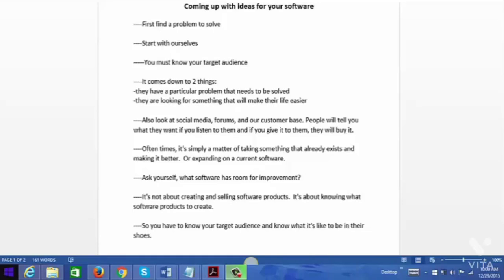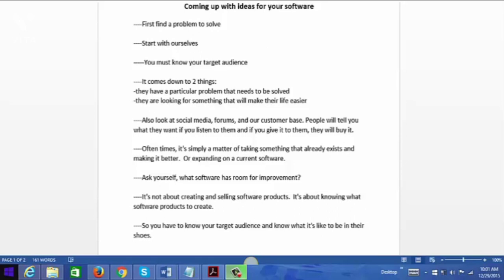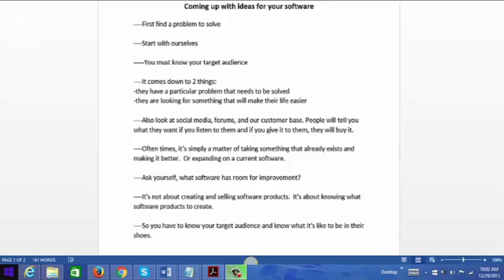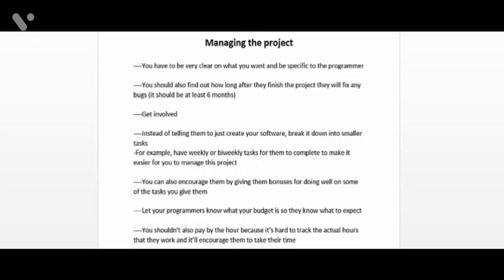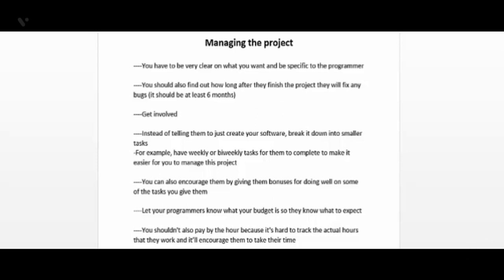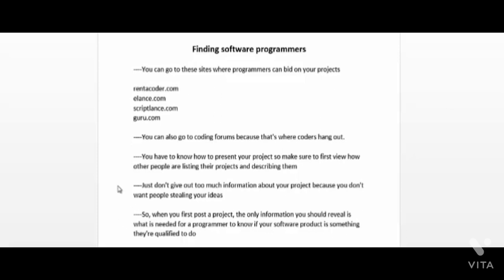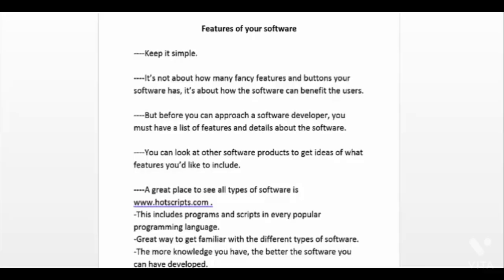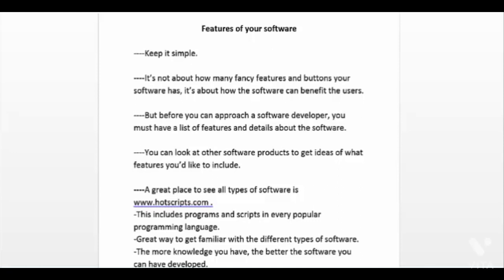New earning trick with creating your own software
75 USD per day income by (creating your own software) expland in this 100% free video course